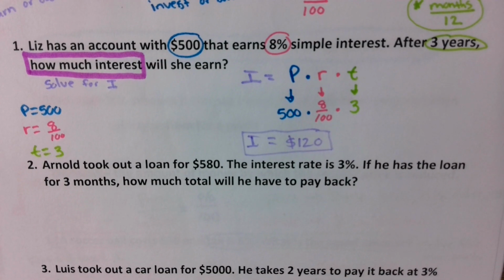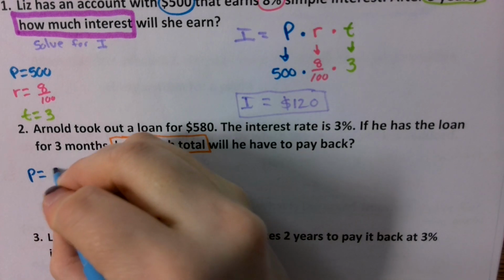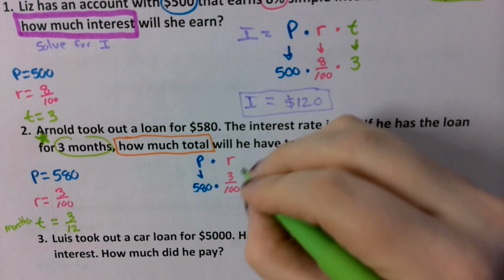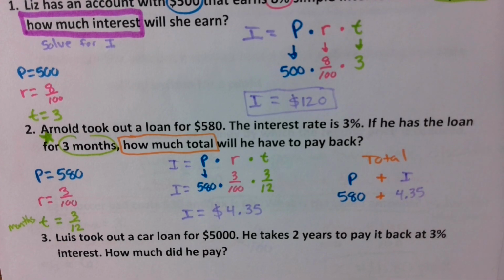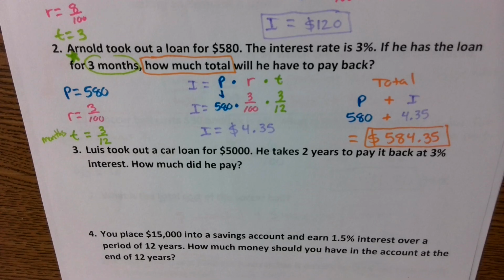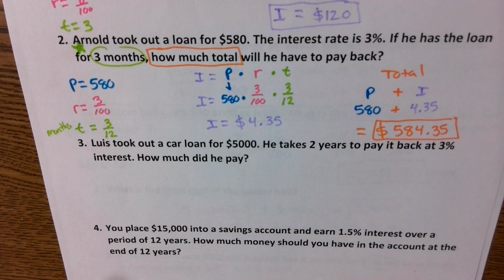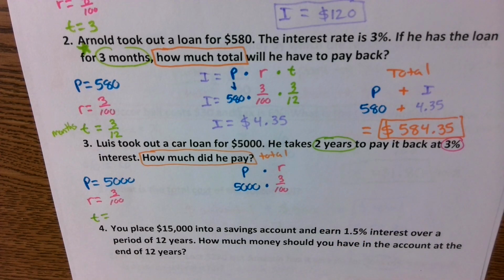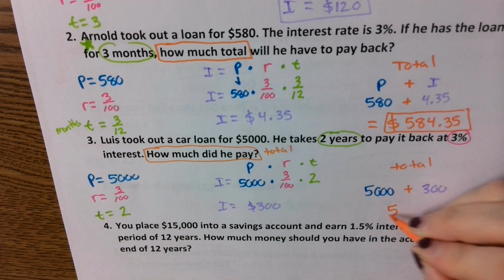11-20-25 Simple Interest